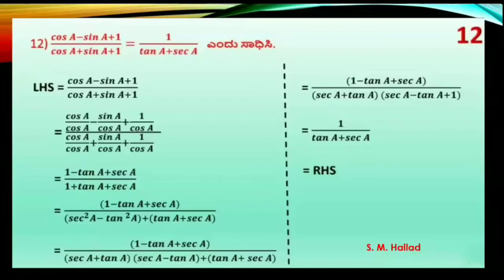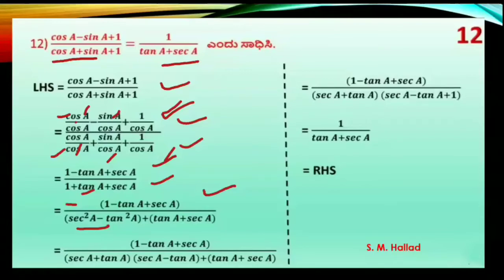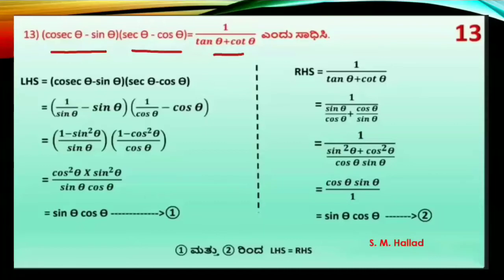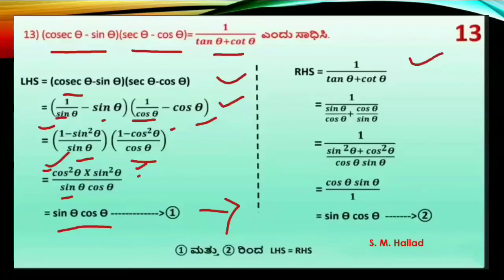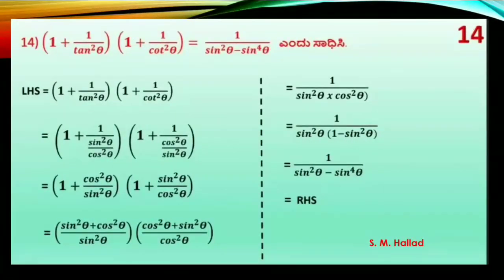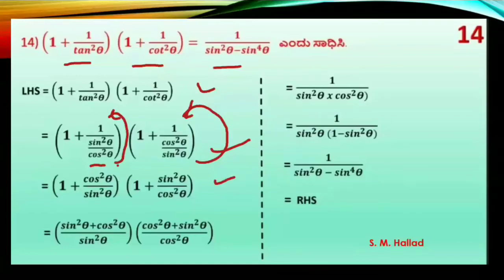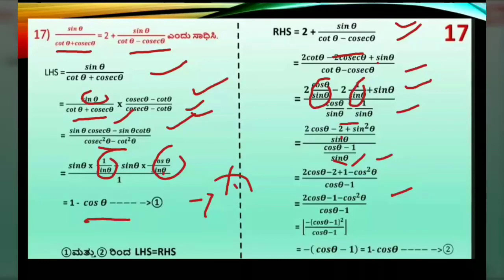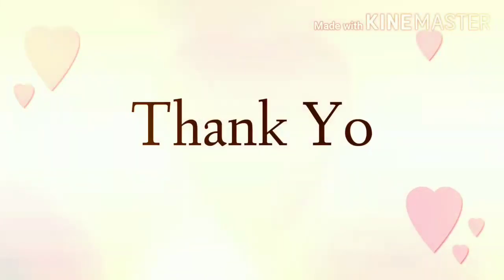ತ್ರಿಕೋನಮಿತಿಯ ಅನ್ವಯಿಕ ಸಮಸ್ಯೆಗಳು (SSLC)